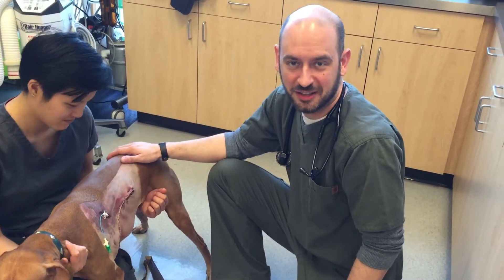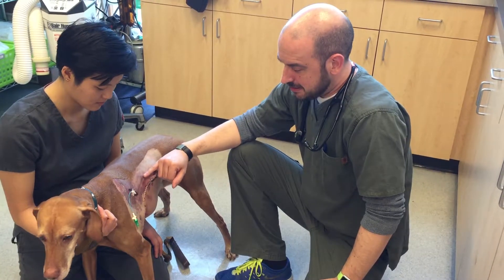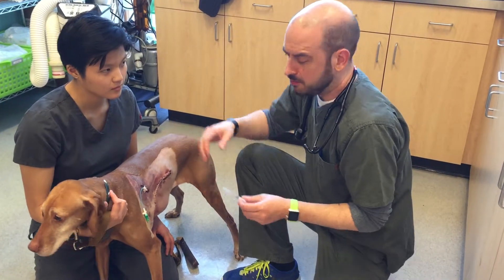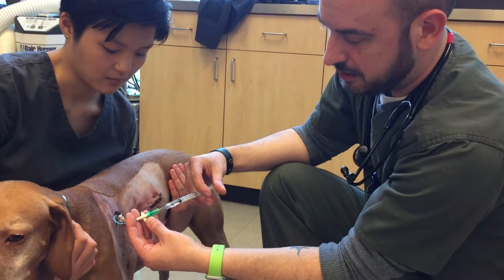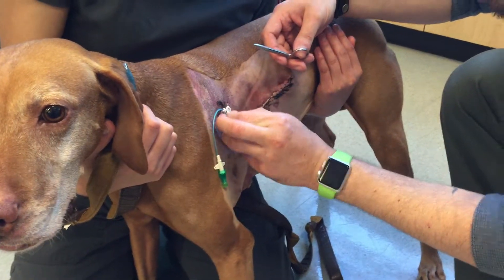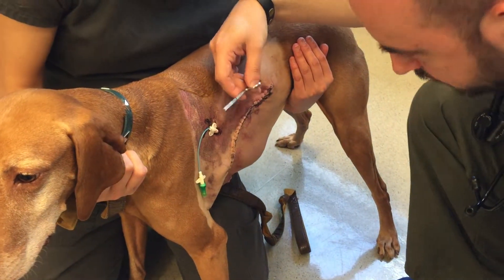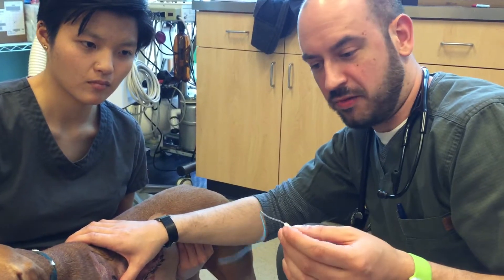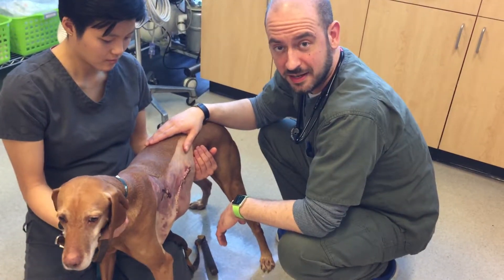Soaker catheter for multi-modal pain management.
Henry Struzik, LVT, CVT demonstrates administration of a local anesthetic into an implanted soaker catheter for post operative analgesia, as well as removal of the device.